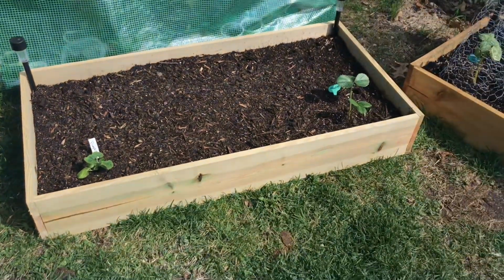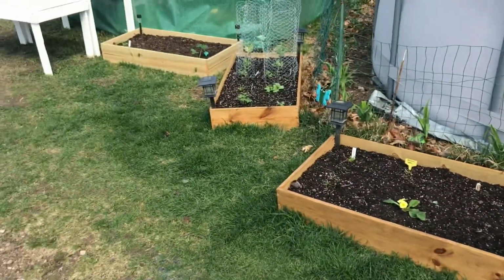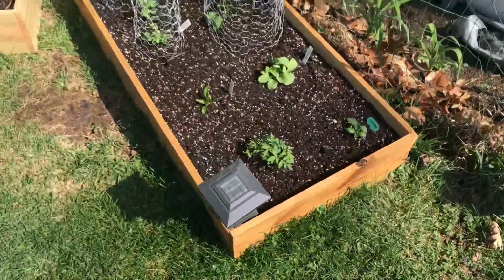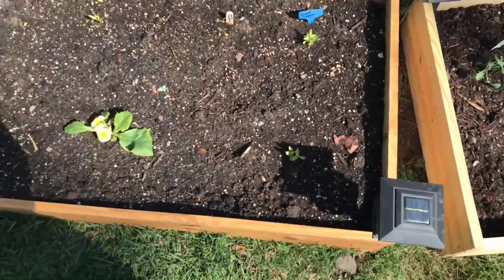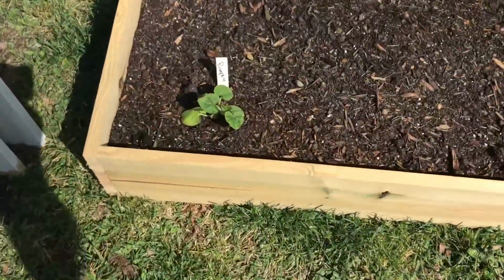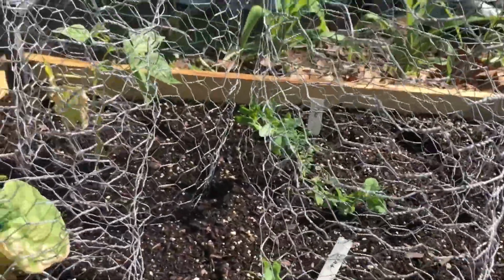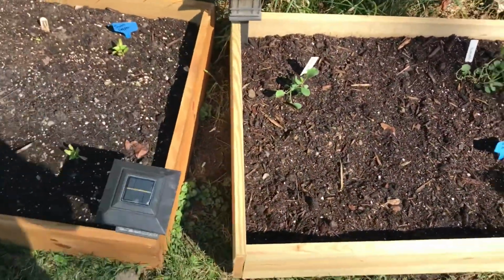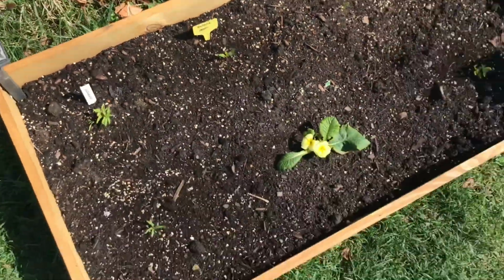4X2 DIY Raised Bed Planter Box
Please change your video settings to 1080p for best resolution!